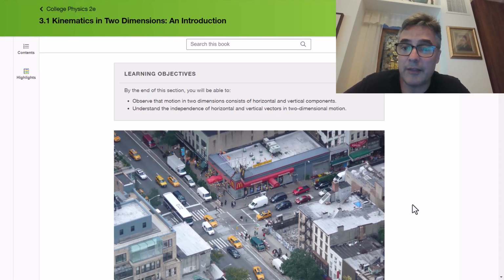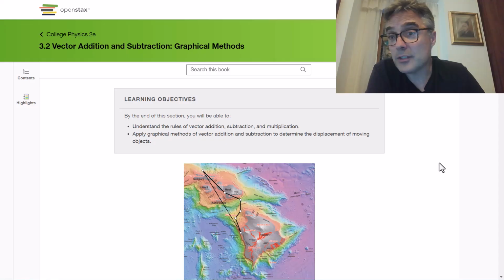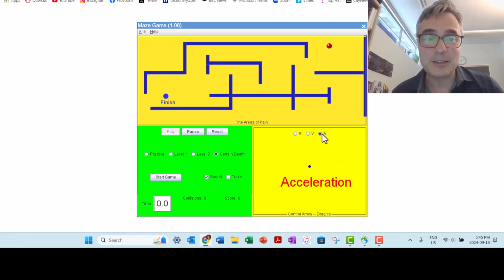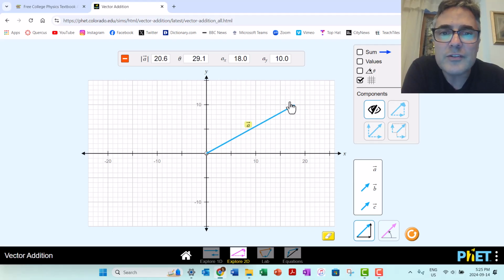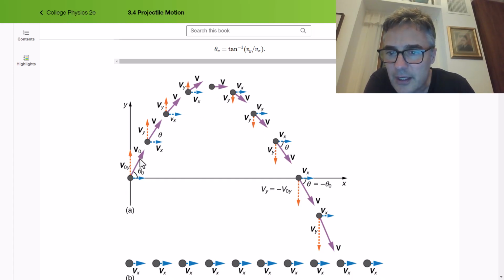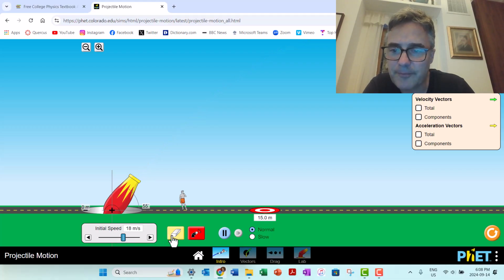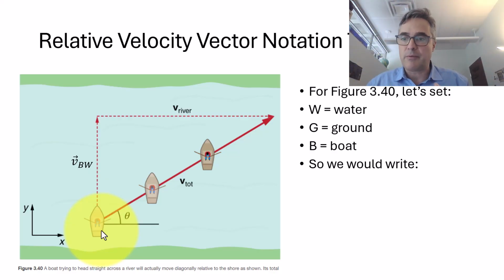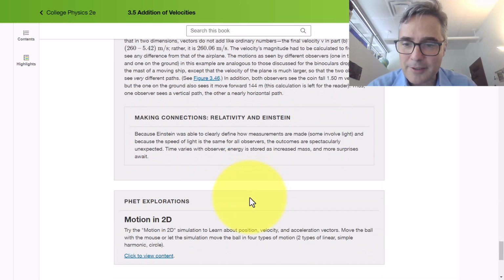Chapter 3 Reading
In this video I go over the reading: Chapter 3: Kinematics in Two Dimensions, College Physics 2e by OpenStax.  This video is a part of the materials for PHY131 Fall 2024 that I have posted